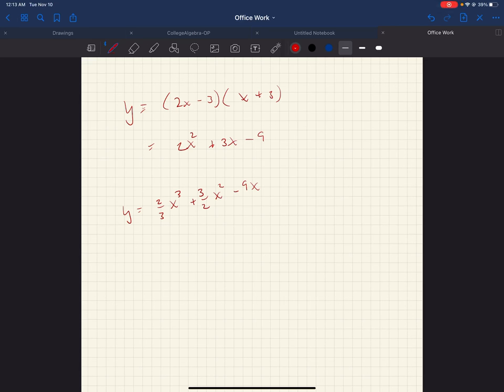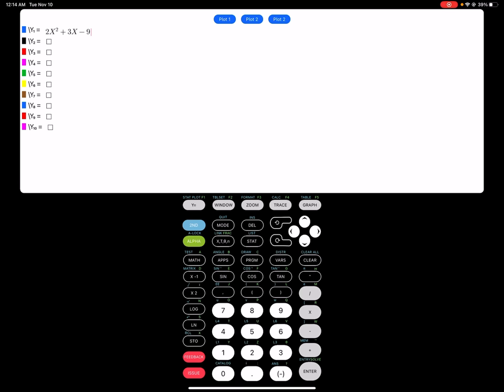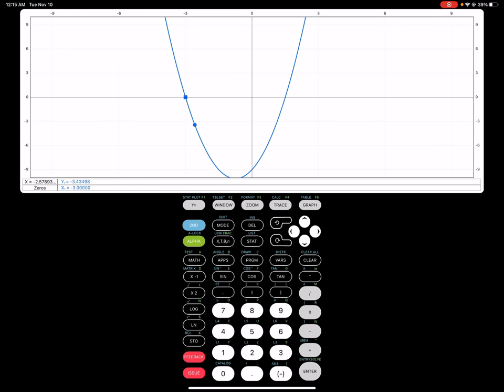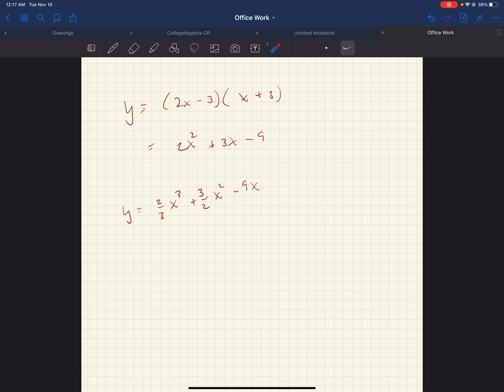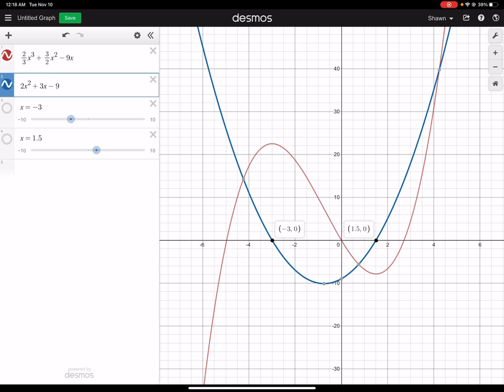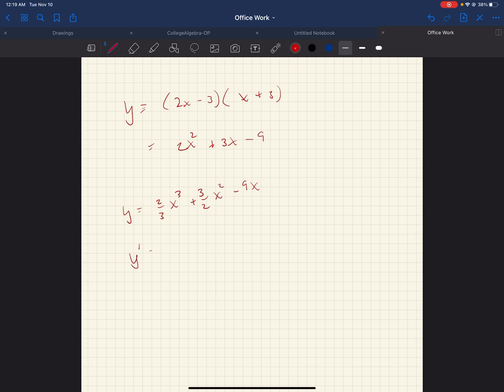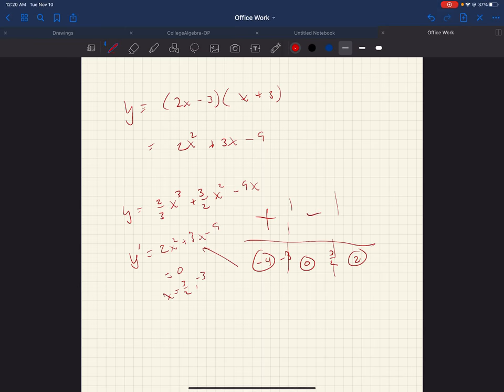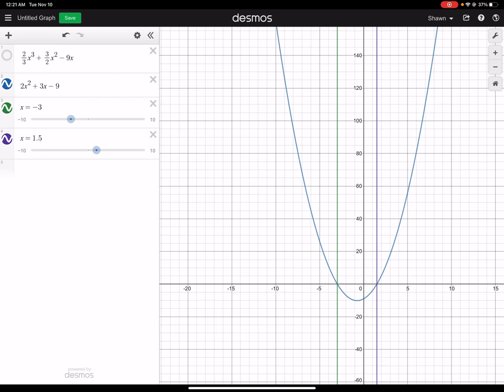Finding zeros in a TI-84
Also how the graph of the derivative relates to a sign chart and helps find minimums and maximums.